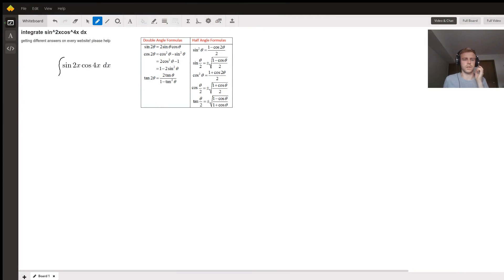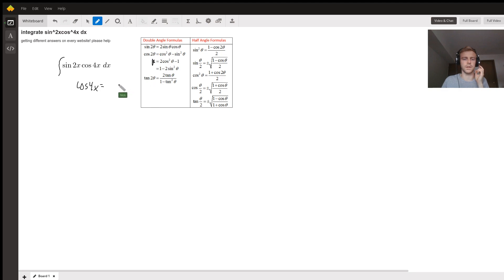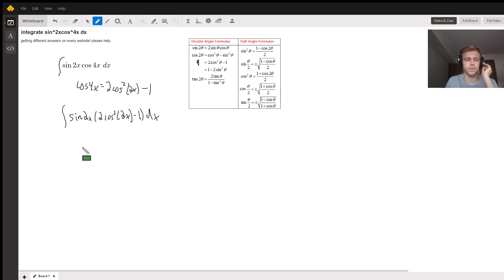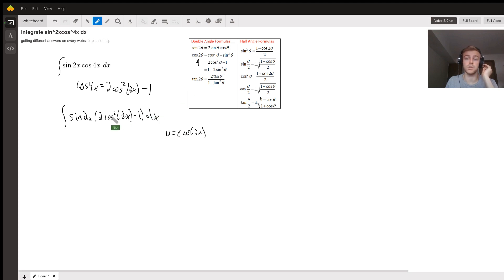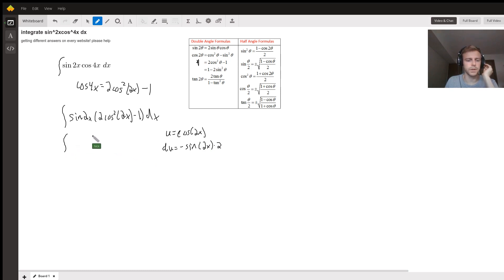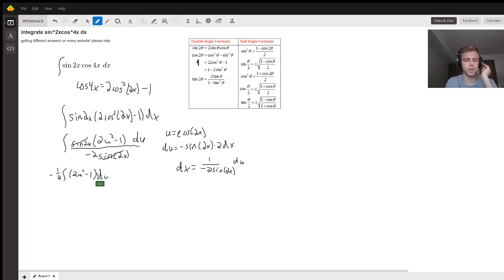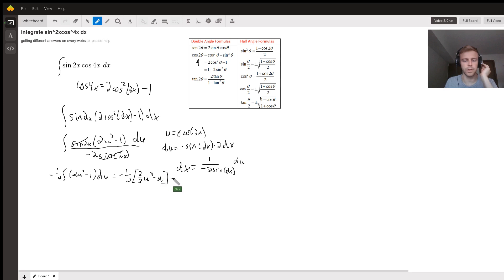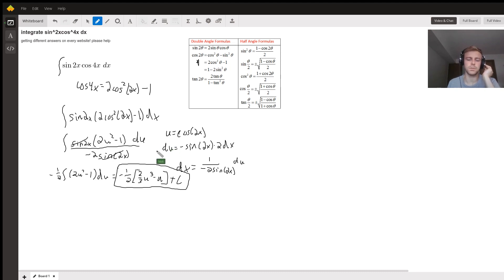Integrating multiple trig functions with different angles.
Question: integrate sin^2xcos^4x dx
getting different answers on every website! please help

Answered By:

Nick S.

Written Explanation:

There are multiple ways to do this one. This is the method I thought was the most straightforward.